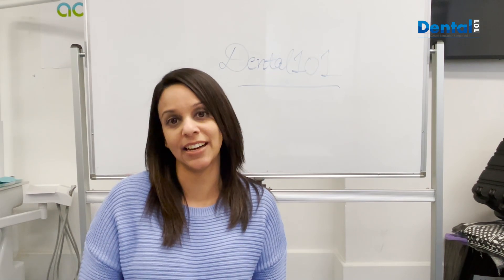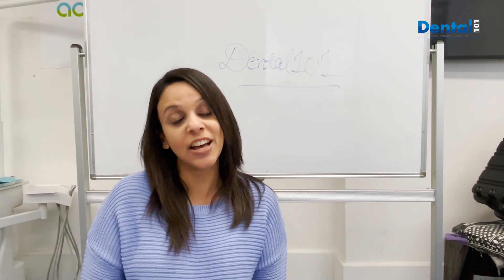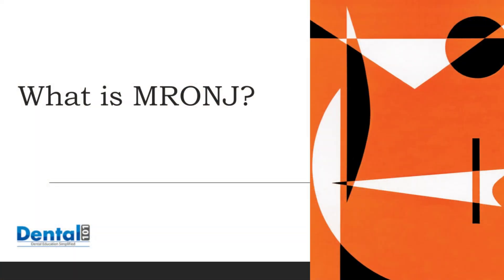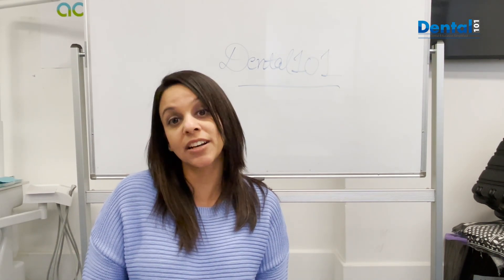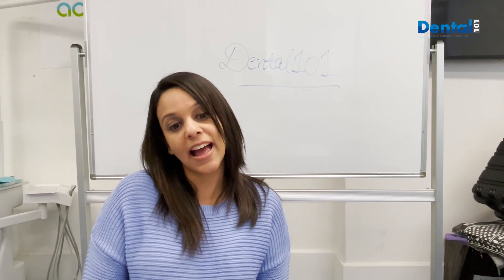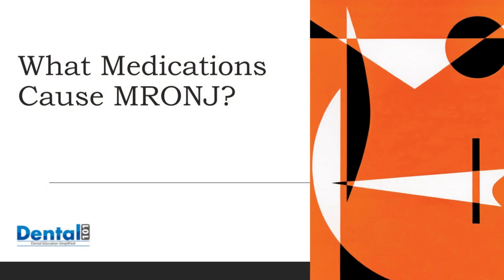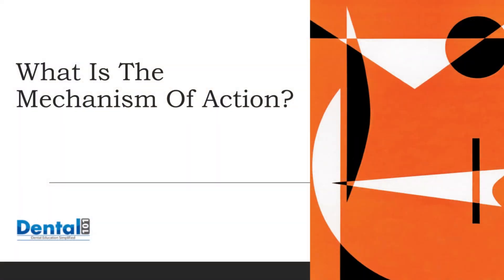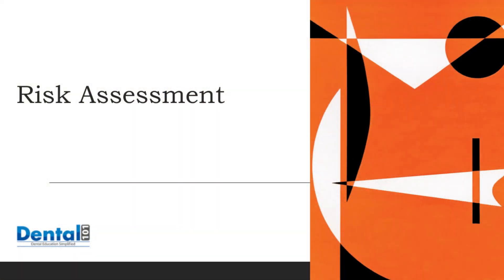All About MRONJ for your OSCE Exam, ADC Part 2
In this comprehensive video, we delve into the topic of Medication-Related Osteonecrosis of the Jaw (MRONJ), a condition often encountered in dental practice. Designed for OSCE Exam and ADC Part 2 candidates, this concise tutorial explores
-What is MRONJ? - 0.52
-What Medications Cause MRONJ? - 1.27
-What is Mechanism Of Action? - 1.44
-What Do We Need To Know For OSCE'S? - 2.17
-Risk Assessment - 2.50
Participate in our program to acquire vital knowledge and elevate your comprehension of this significant dental issue, ultimately guiding you towards triumph in your ADC Exam.